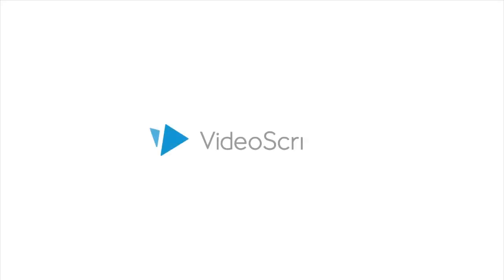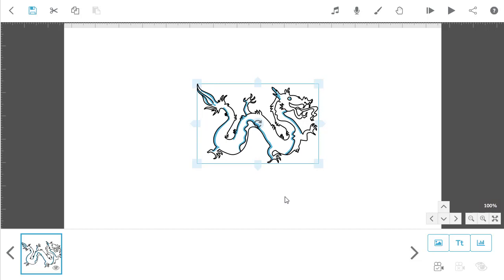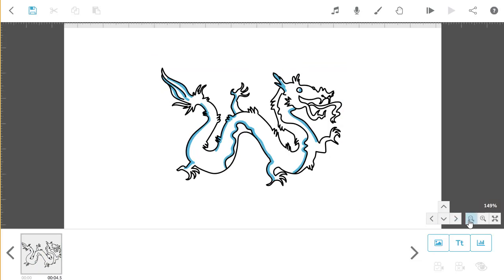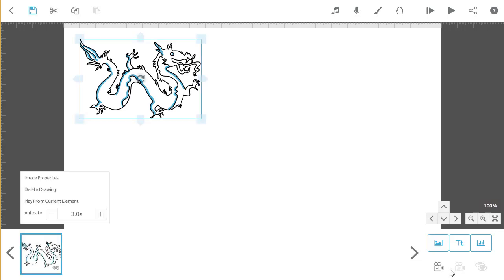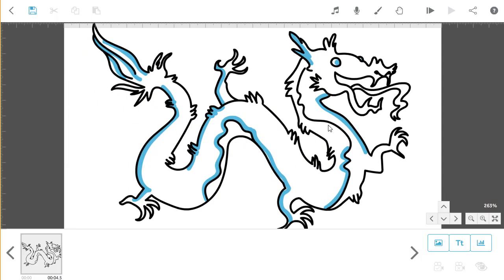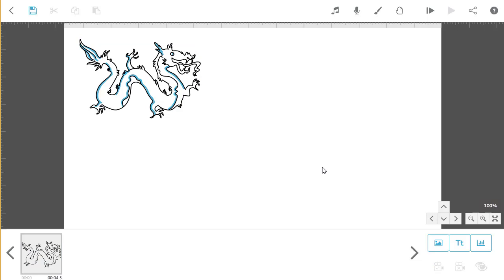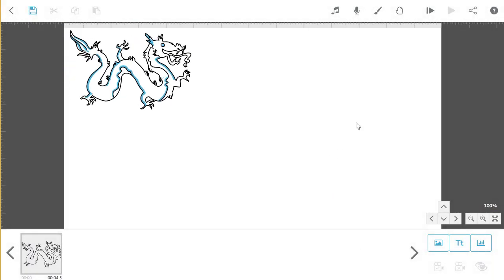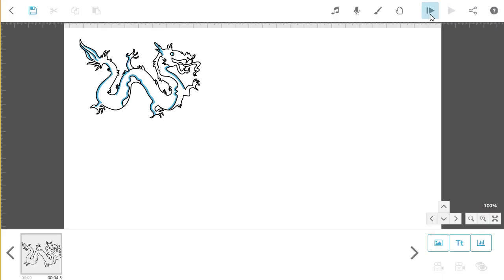VideoScribe - Use zoom and set the camera v3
This video will show you how to use zoom and set the camera position within VideoScribe. For further help with VideoScribe and other Sparkol products please